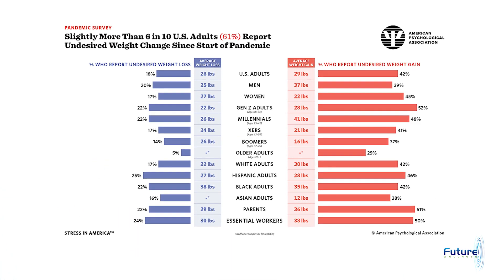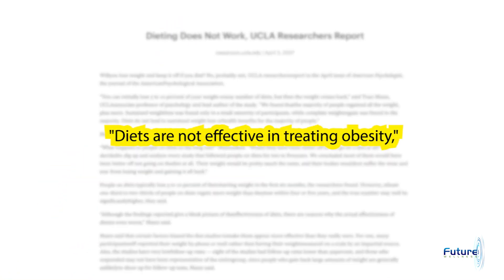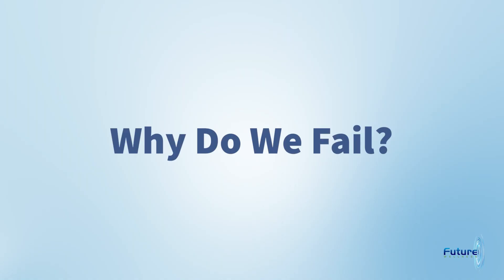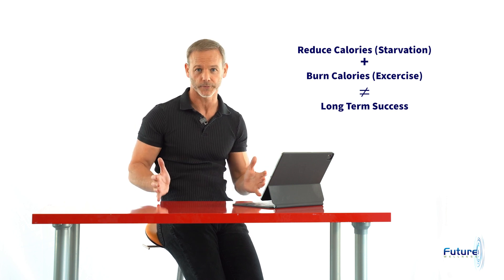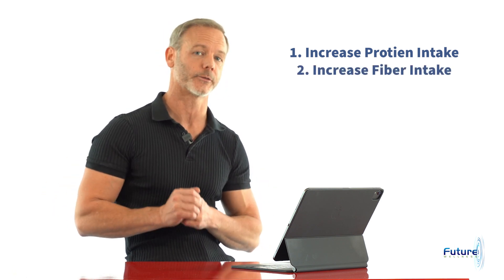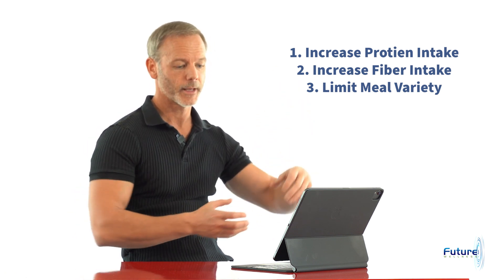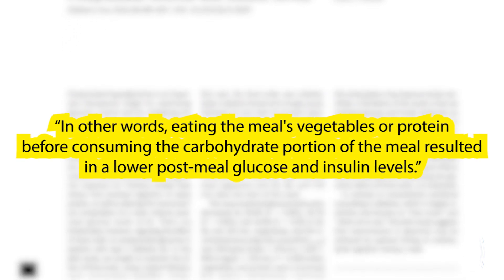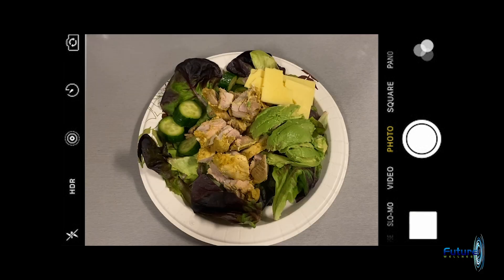How to Avoid the Biggest Mistake in Weight Loss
Focusing on calories and using willpower is a recipe for failure. Here’s the smart way to lose weight with less effort and for long term success.